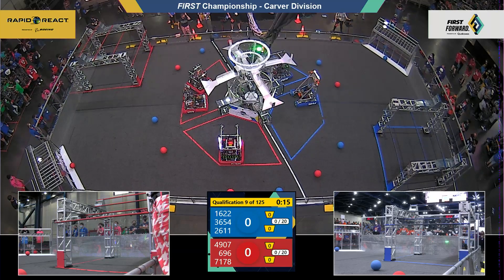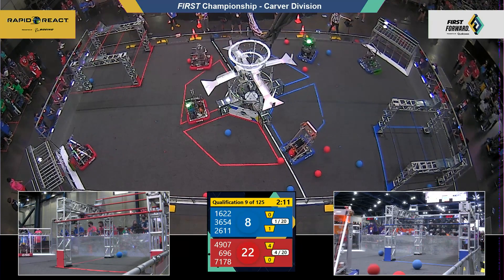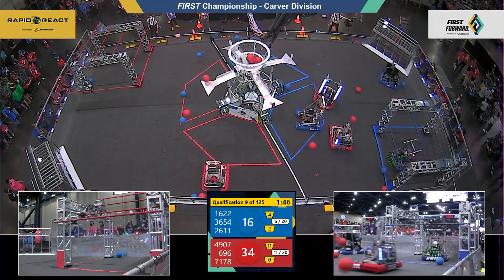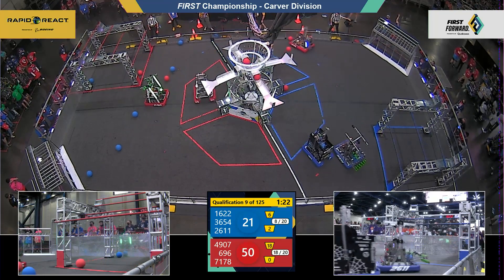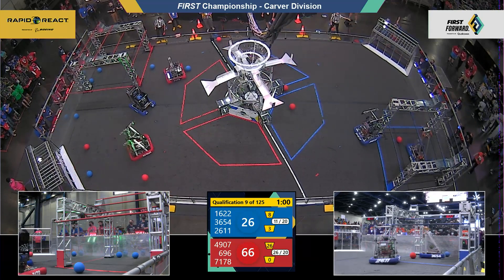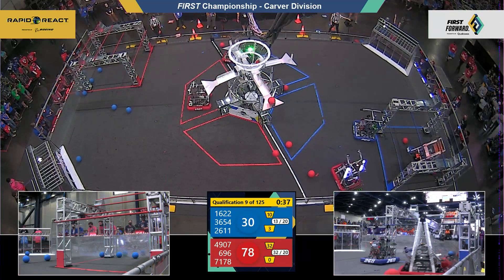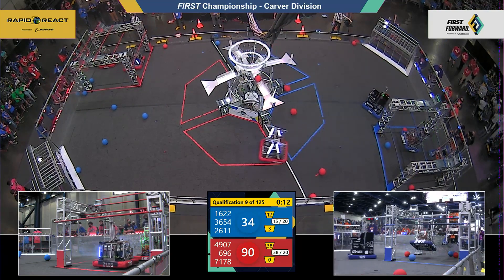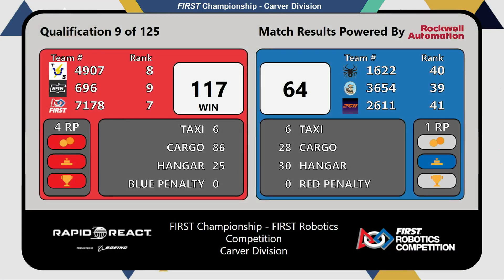Qualification 9 - 2022 FIRST Championship - Carver Division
Qualification 9 - 2022 FIRST Championship - FIRST Robotics Competition - Carver Division